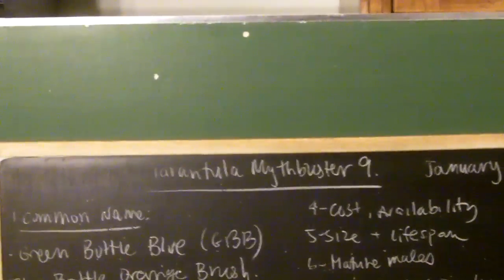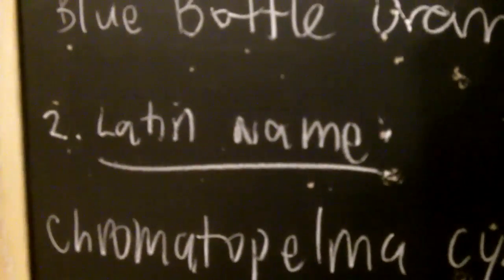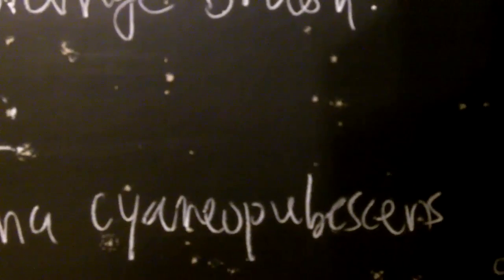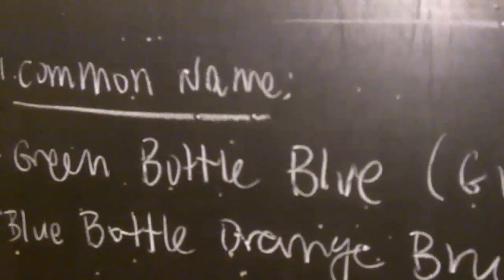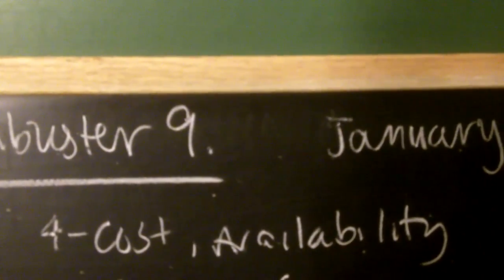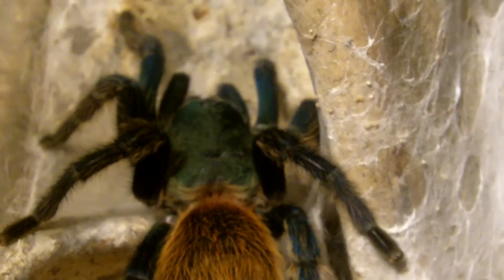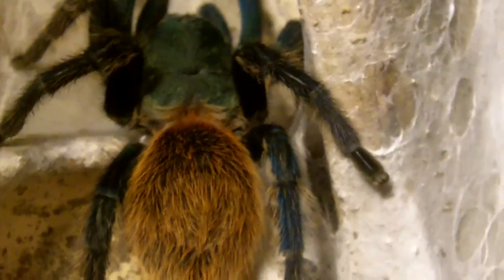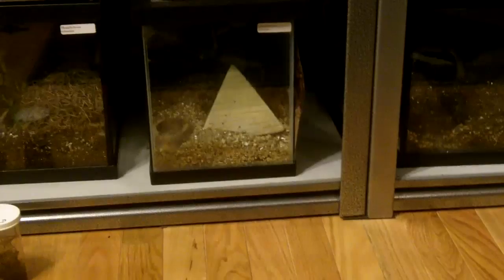Tarantula Mythbuster 9: Detailed Vid on the GBB (Chromatopelma cyaneopubescens)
Now for the Green Bottle Blue - Chromatopelma cyaneopubescens